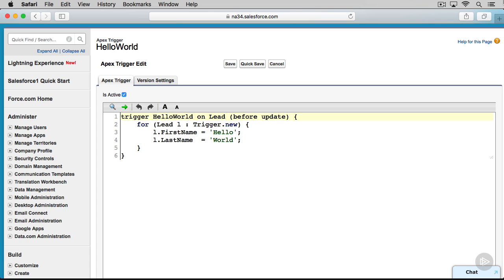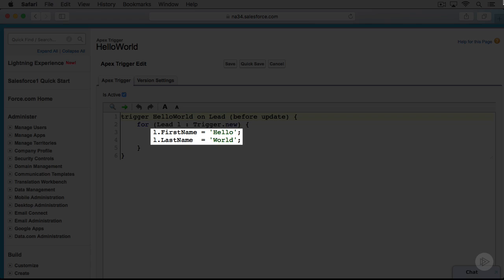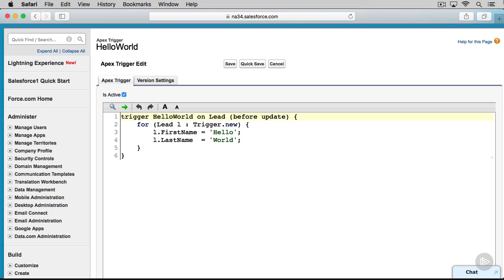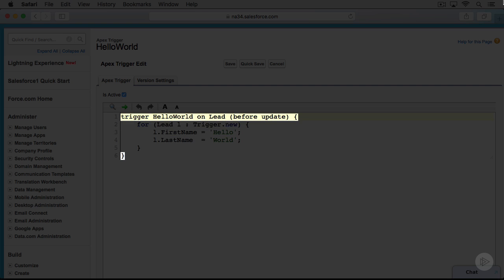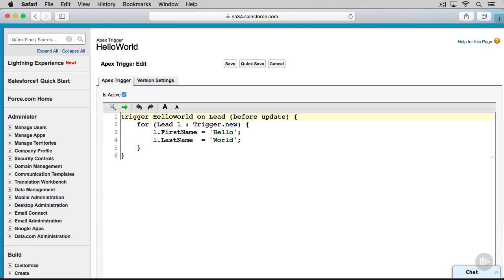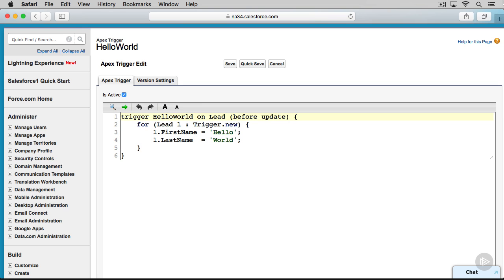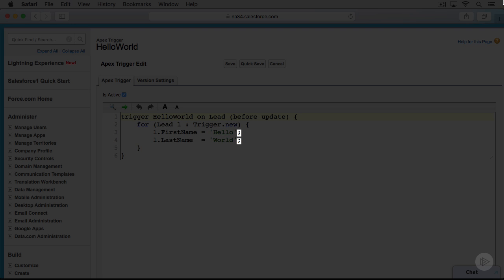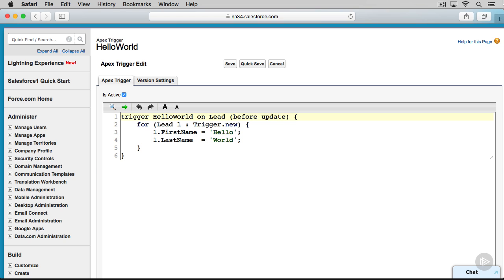3 3 Demo Hello World Trigger Syntax/Absolute Beginners Guide To coding In salesforce/VL INFOTECH